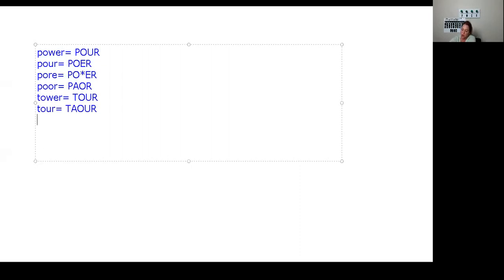Theory Lesson 16